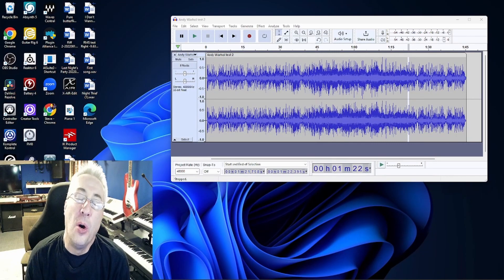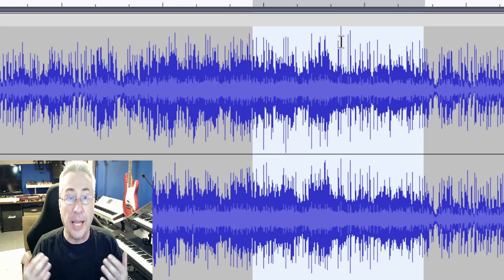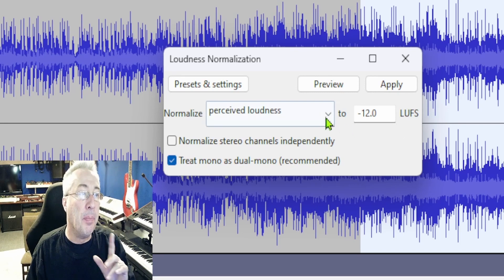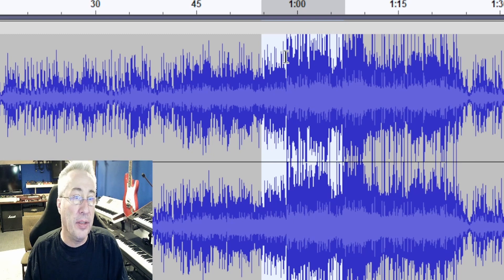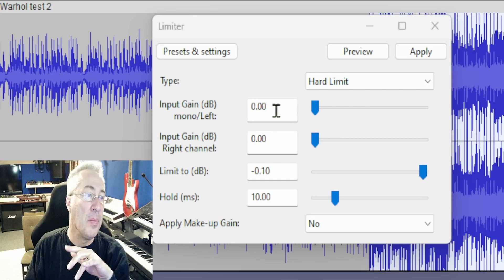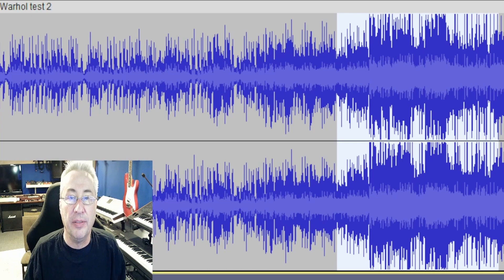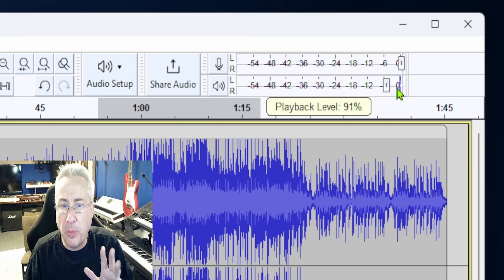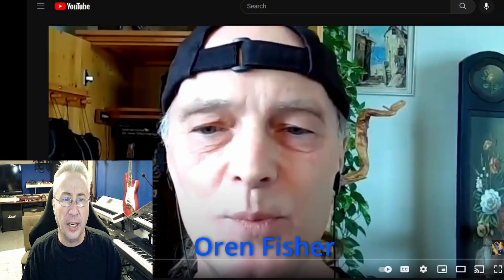Set Export Level and Loudness. The easy way.